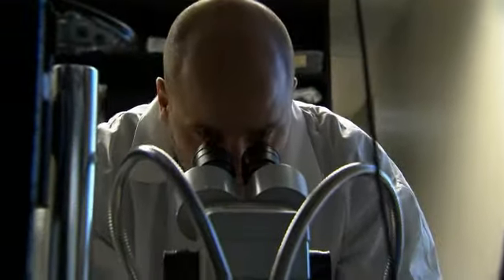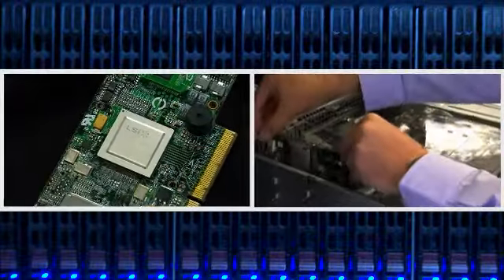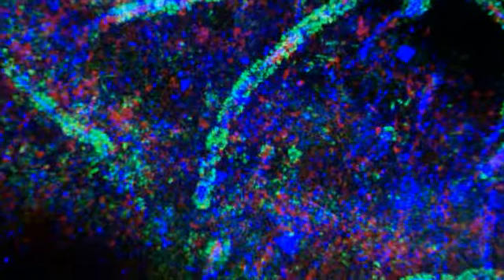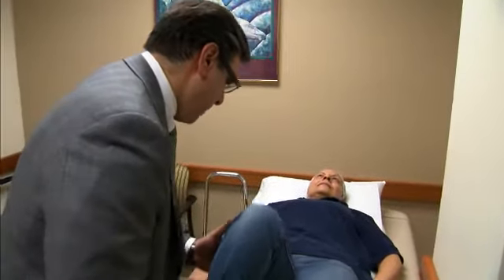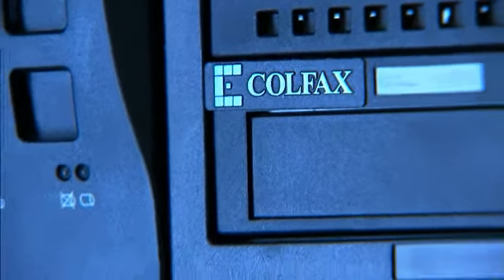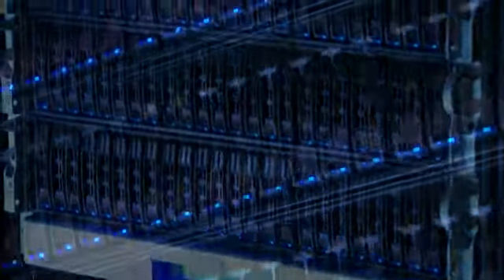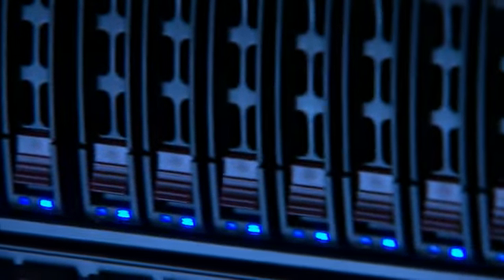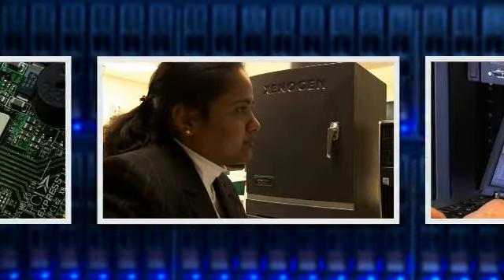DNA Lab Testimonial 6GSAS LSI 2010 .wmv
Pittsburgh Center for Genomic Sciences, scientists and medical staff discuss application of LSI 6Gb/s SAS (Serial Attached SCSI) computer technology to enable DNA research.